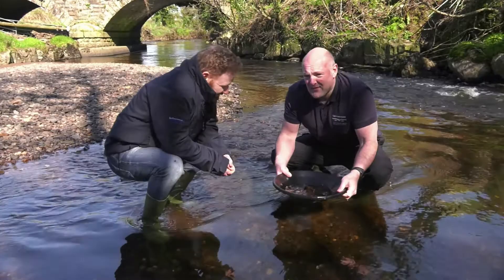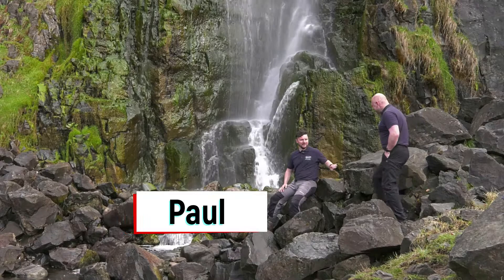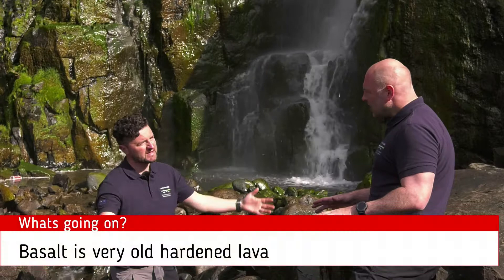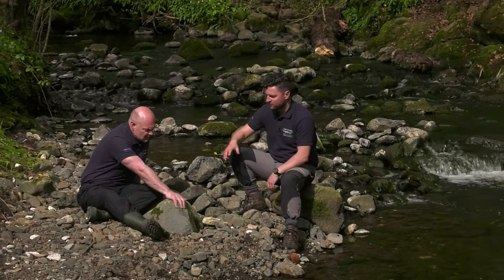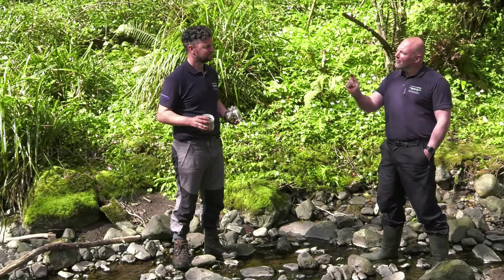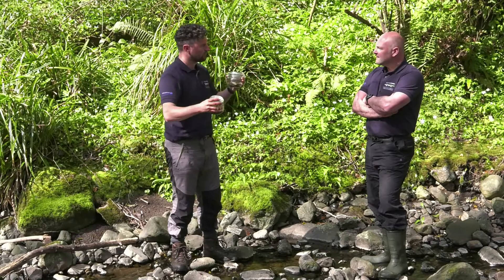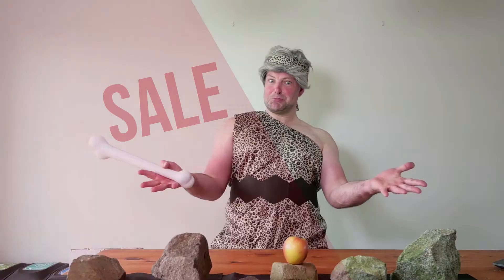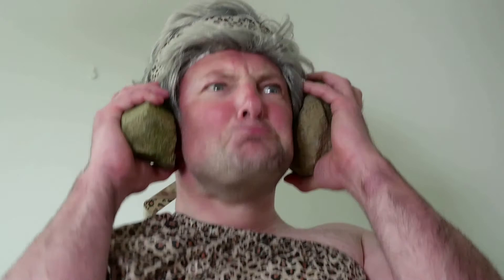The River 2021 "School of Rocks" Ep 4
Alyn and Stephen explore the connection between rocks and rivers